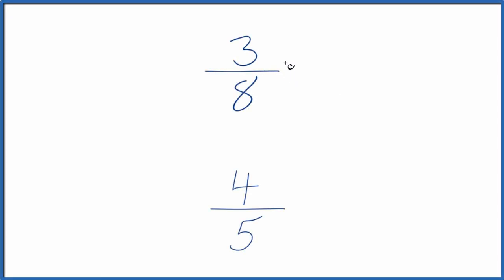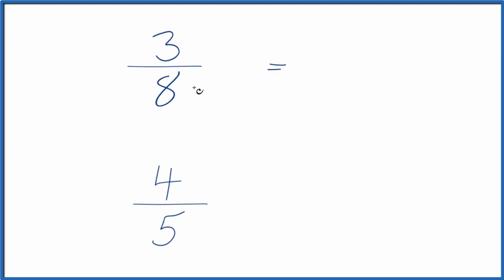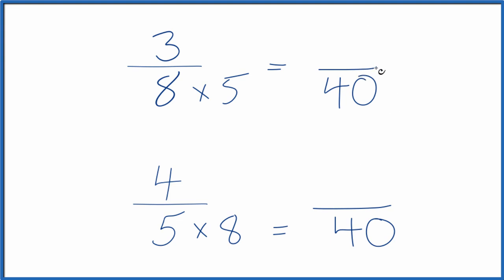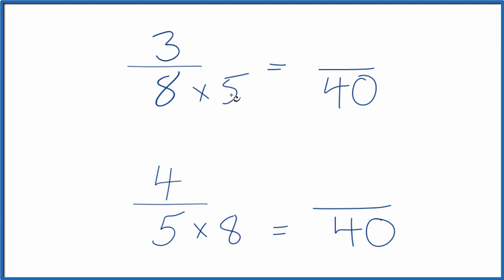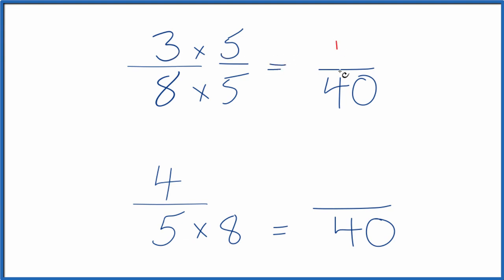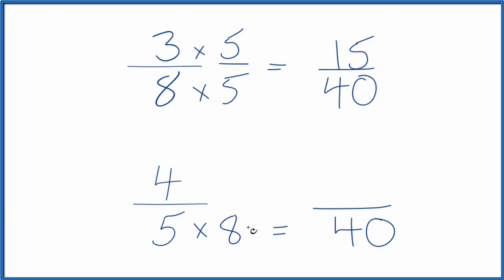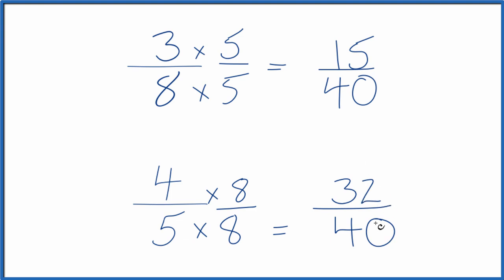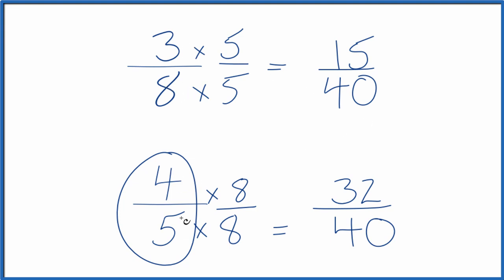Which fraction is greater? 3/8 or 4/5?